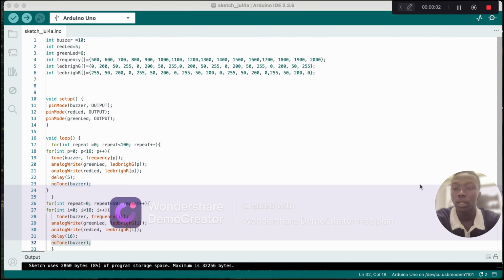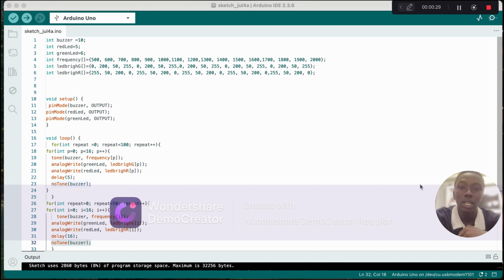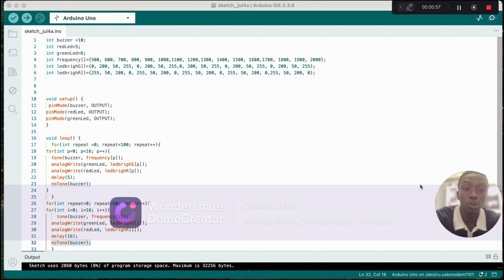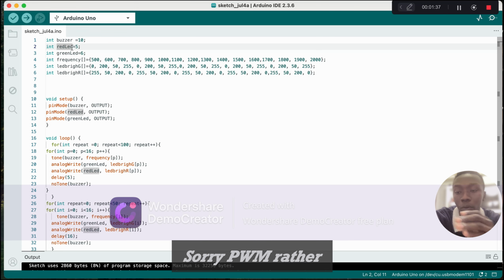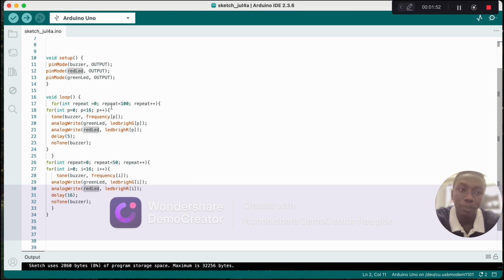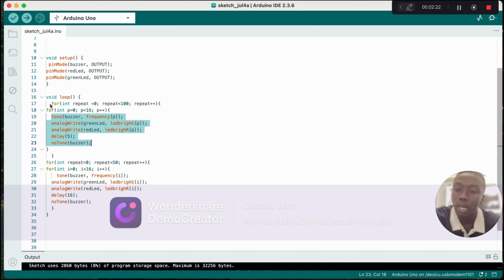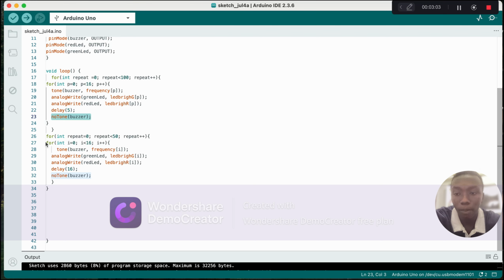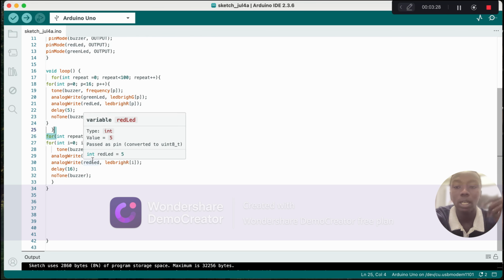Police siren project. BCE L100 'A'. Isaac Azure